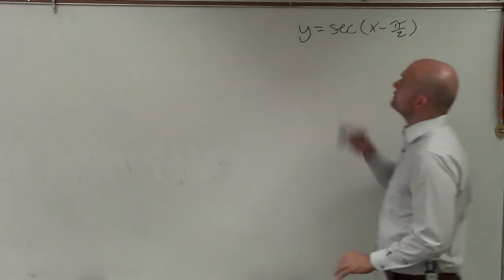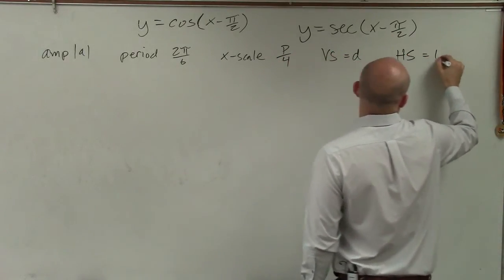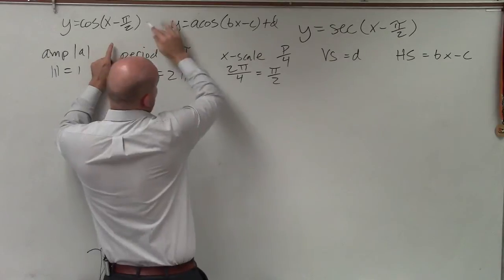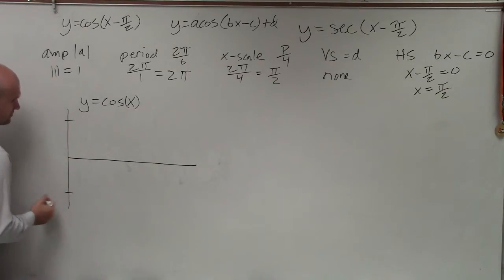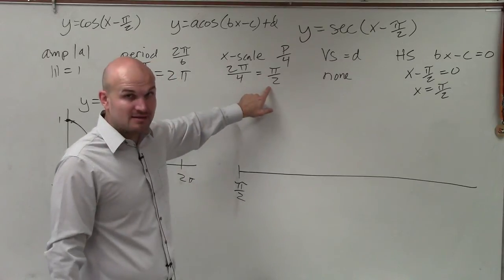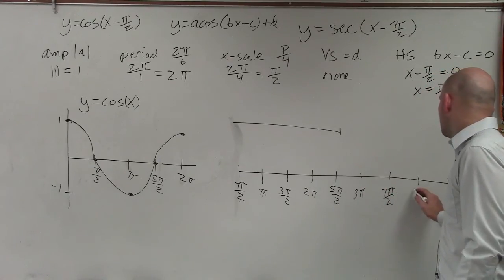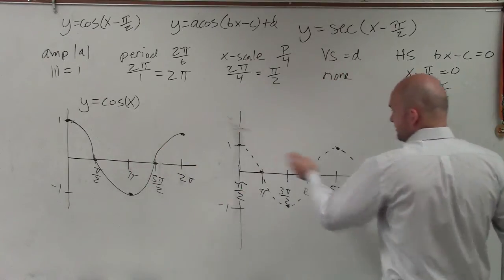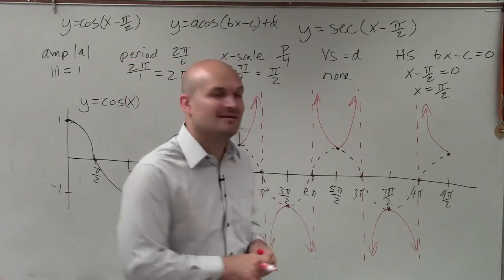Graph the Secant Function with a Phase Shift of pi Halves